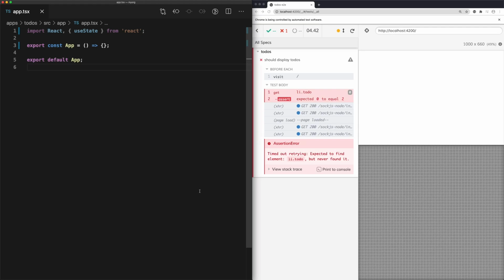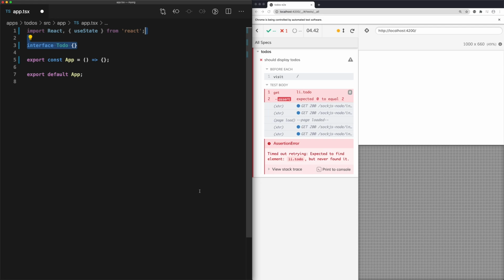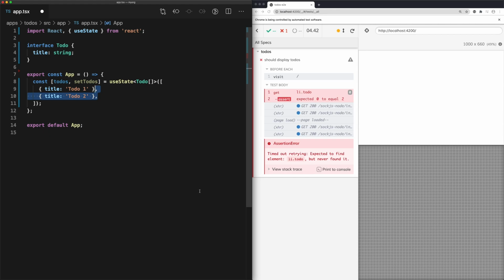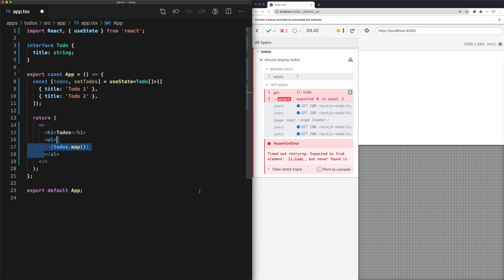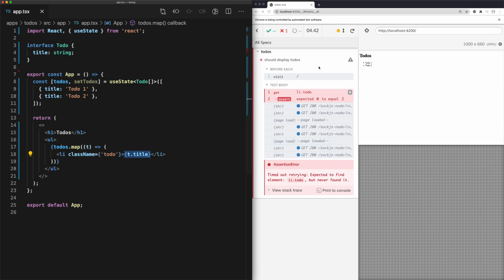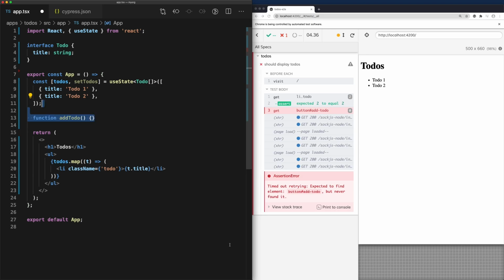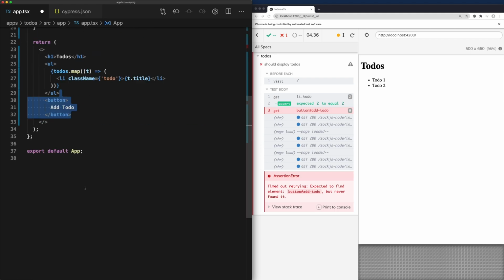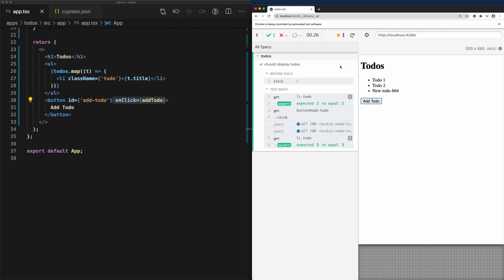Nx.dev Tutorial | React | Step 3: Display Todos